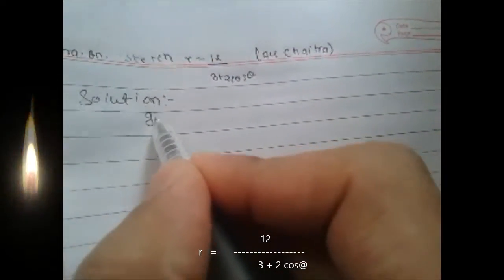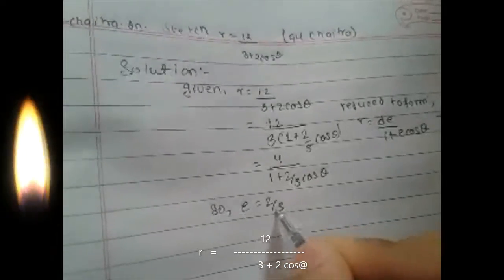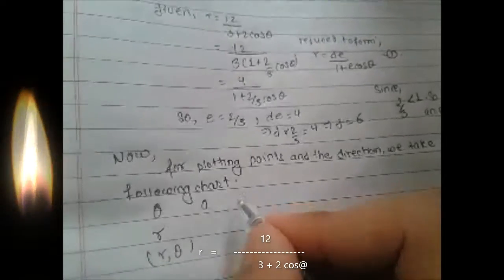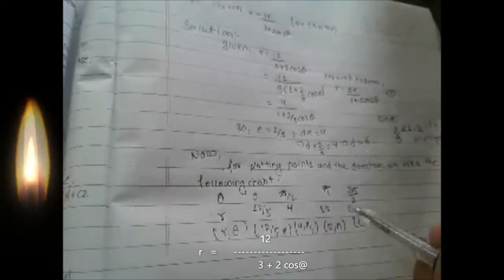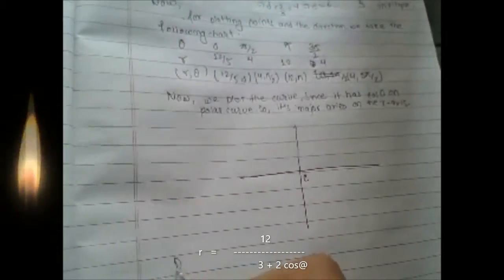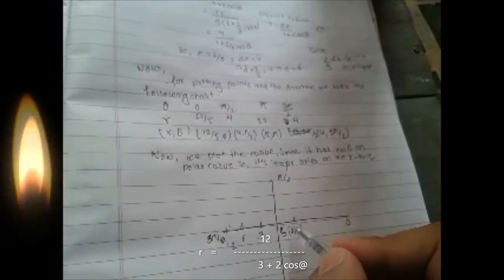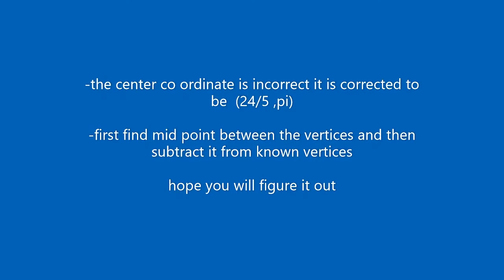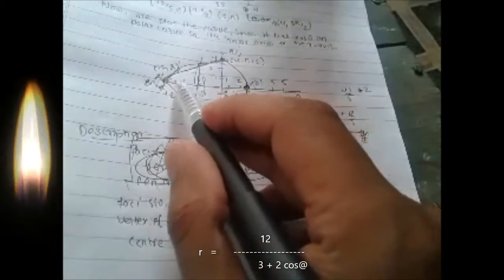Conic Section graph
Hello friends

. Materials from (IOE) IOE .xx. x.
DO  SHARE OUR TUTORIALS WITH ALL YOUR FELLOW FRIENDS.
.x.